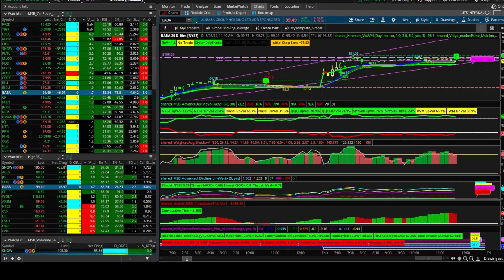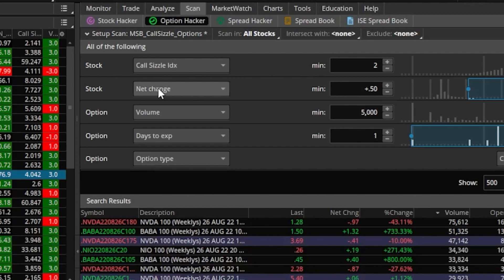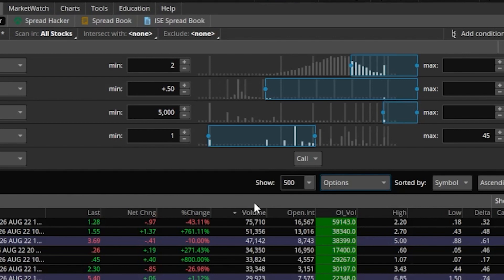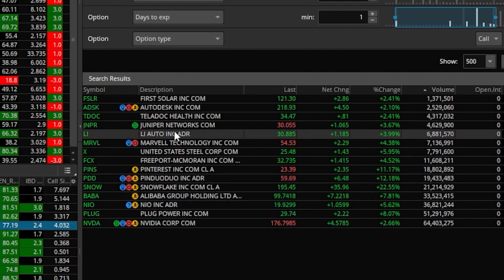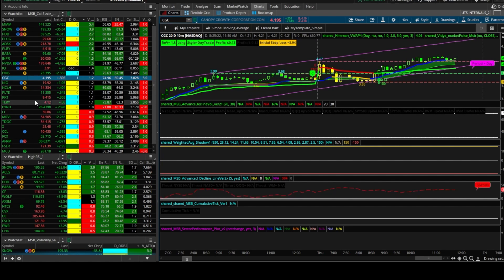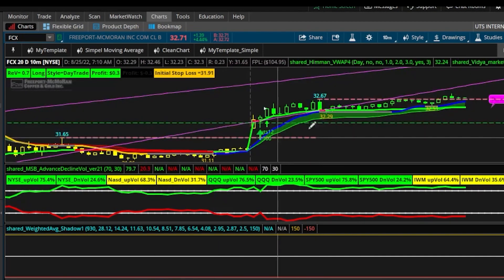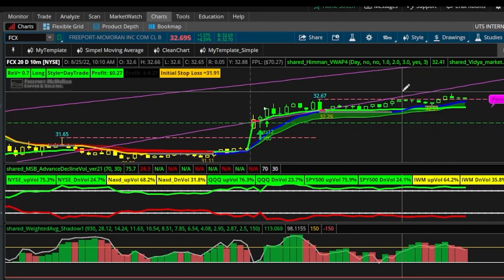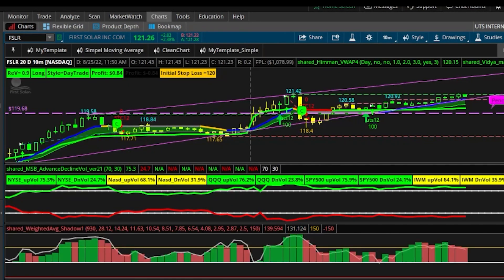Live Trading using the Option Hacker scan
I recoded this video during the market hours to show you how effective the Option Hacker scan is for identifying unusual option activity.  I did a tutorial over the weekend where I described in detail on how to create the scan.  This video has made small improvements to the scan and shows the results as they happened today.

Link to tutorial where I created the scan.
Link to my website that contains a blog and other useful scripts